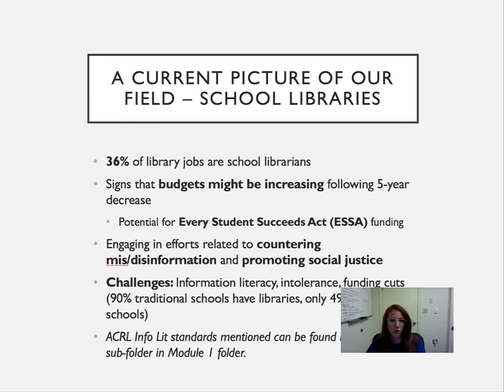701-lecture-01a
This is Lecture 01/02 for Module 1 of SLIS 701 Sp. 2018.